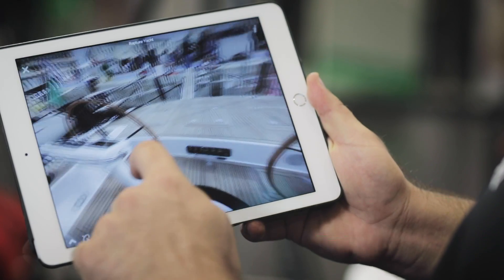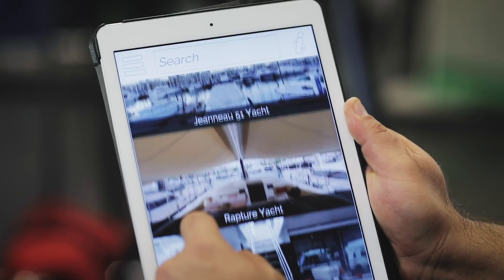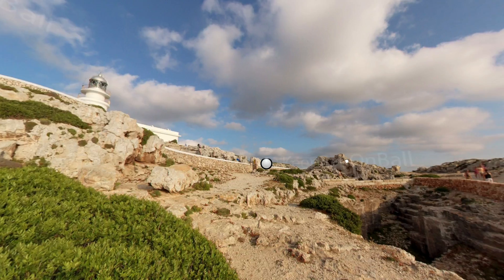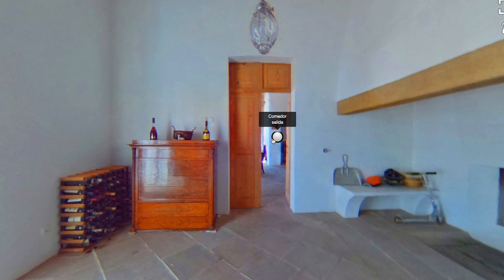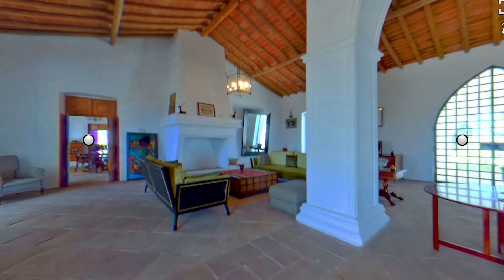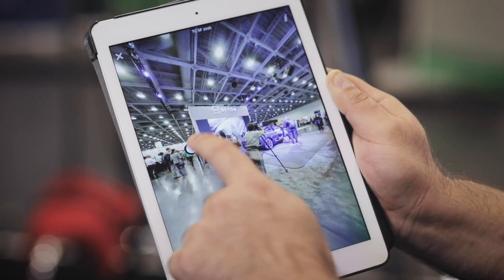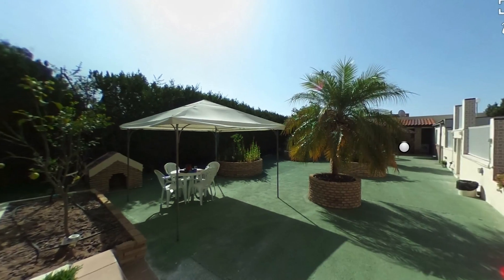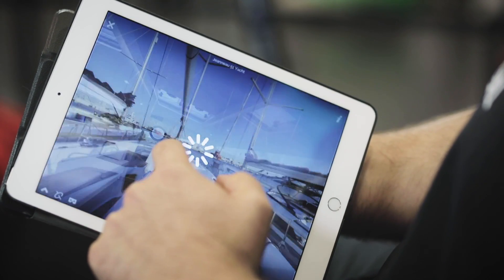KeepEyeOnBall helps real estate agents create 360º virtual tours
Virtual reality and virtual 360º tours software development.